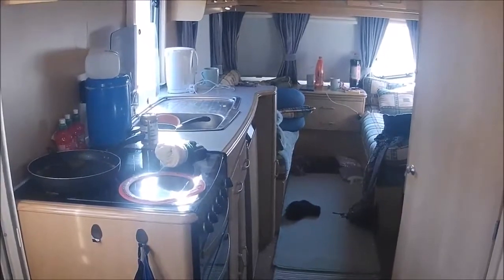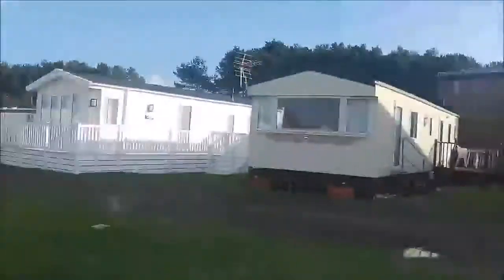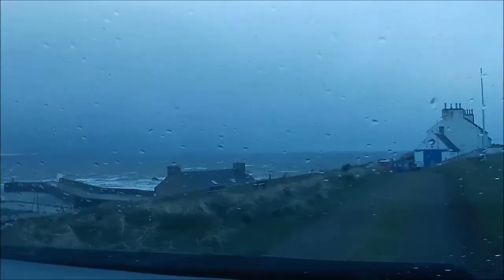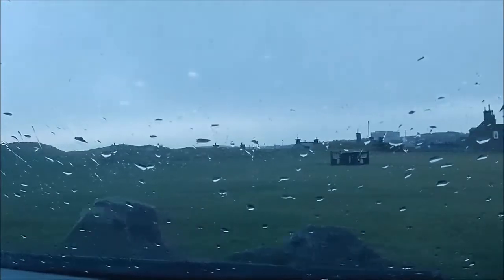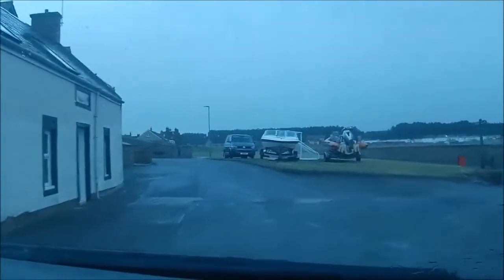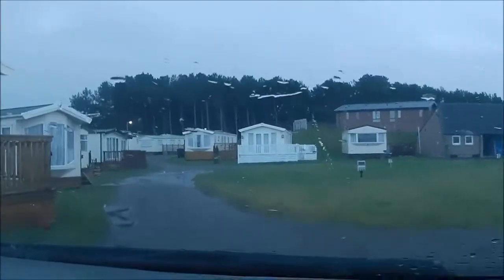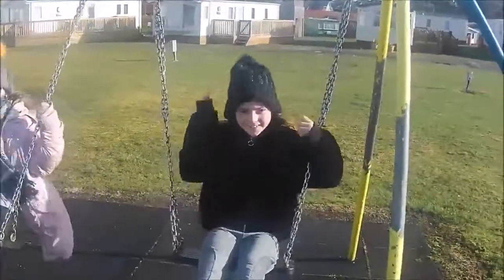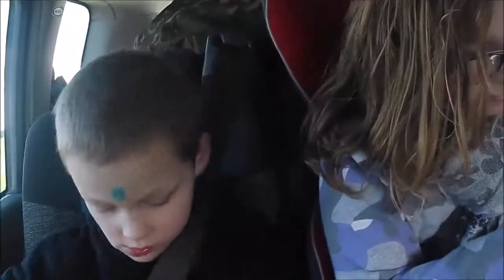Our Burghead Caravan Park Holiday - Various Videos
A STORMY ONE - Some various videos now of our weekend break at Burghead Caravan Park!